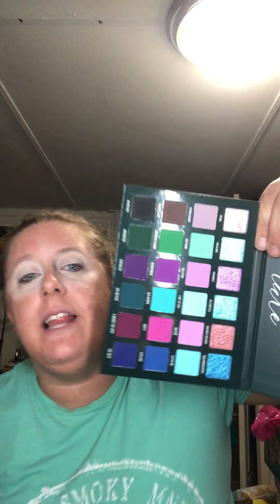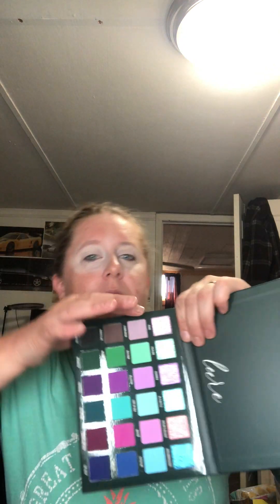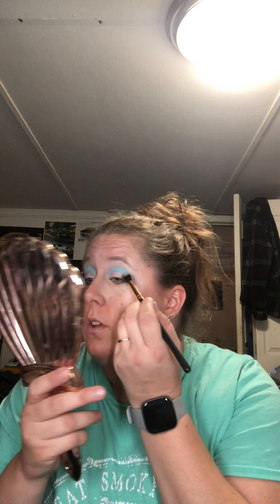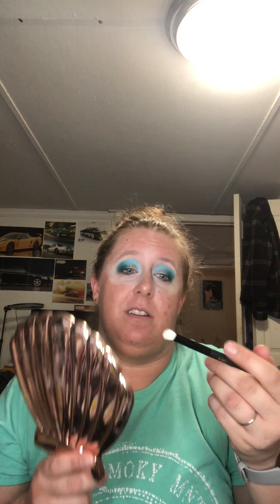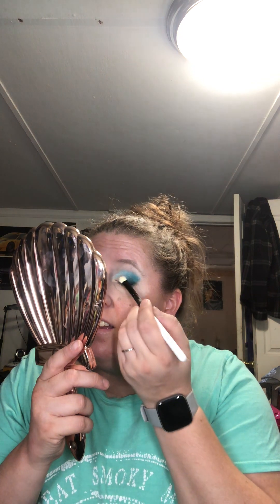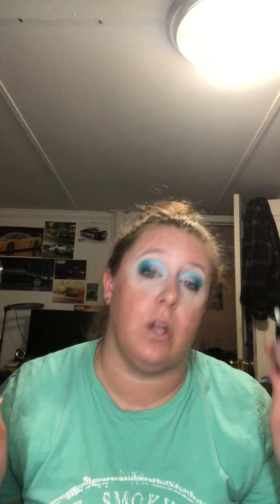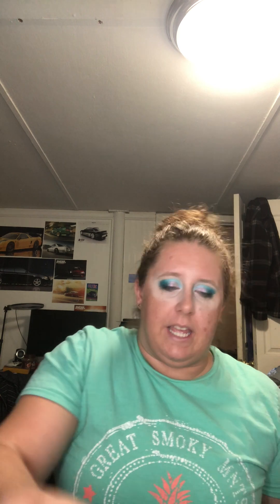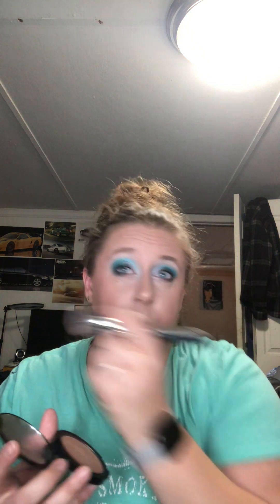Blendbunny Lure & Trove palette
Oh WOW!! This picture is super pretty!!